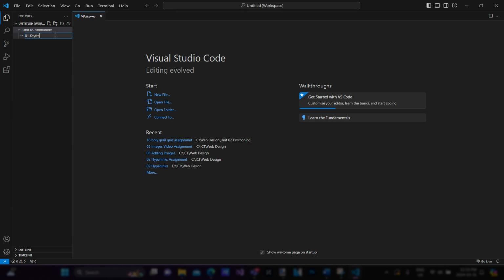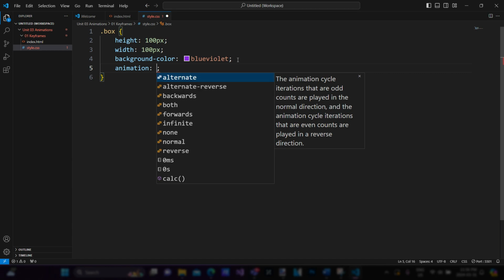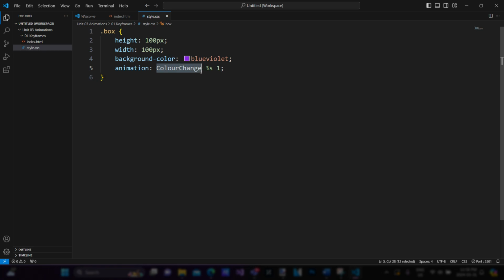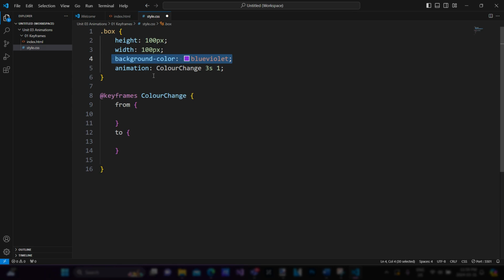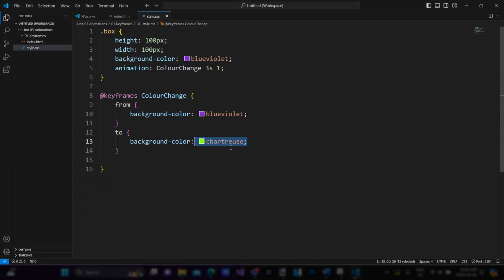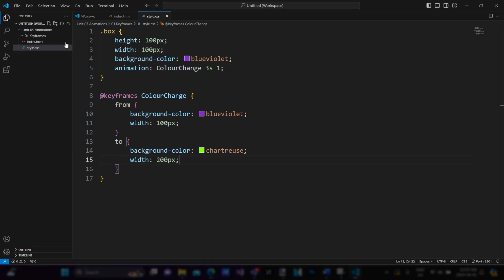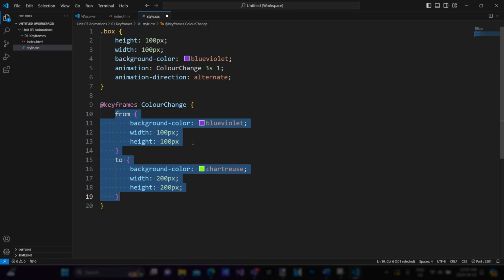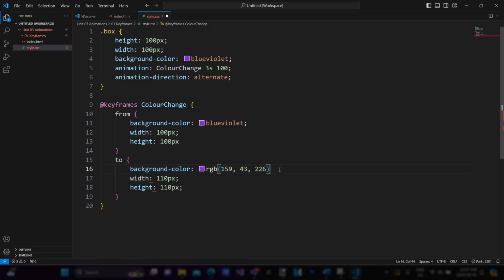Web Design - CSS Keyframes